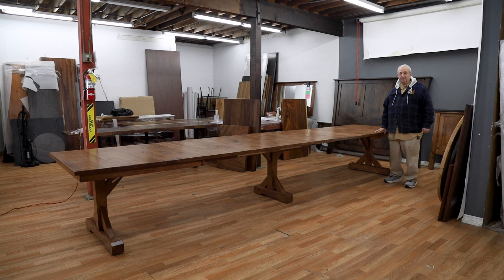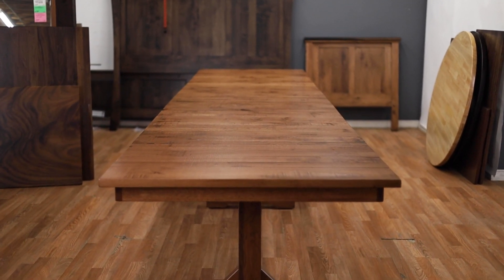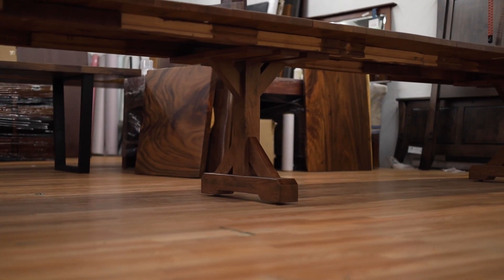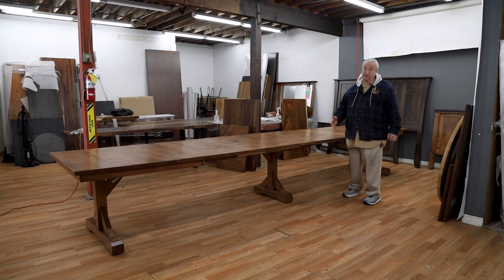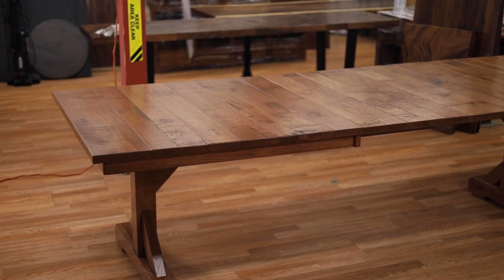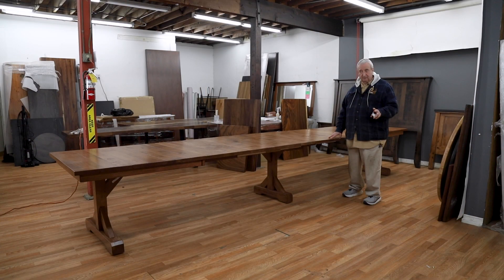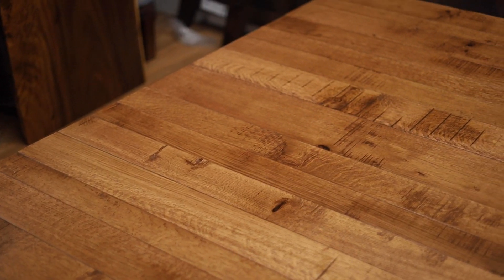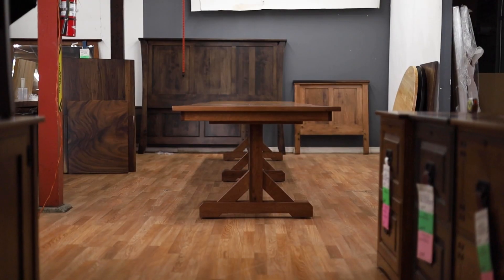Explore Barn Furniture’s vast selection of American-made, solid wood, customizable furniture.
Explore the premier destination for high-quality, American-made solid wood furniture. Our extensive inventory ensures that you can find the perfect furniture piece, whether it’s a table, chair, or another home essential, all crafted with attention to durability and timeless design. While we specialize in custom and special orders, many pieces are available for immediate purchase, ready to bring style and functionality to your home.

Featured Item: Planked Quarter Cut White Oak Country Table
This standout piece, the Planked Quarter Cut White Oak Country Table, is expertly crafted with a trestle base that combines contemporary style with traditional craftsmanship. Its hand-planed top features a unique distressed finish, making it not only visually appealing but also durable and easy to maintain. At approximately 1.25 inches thick, this table is solid and built to last. The tabletop’s hand-planed surface resists visible wear and tear, ideal for family gatherings or frequent entertaining.

         Dimensions and Customization
Starting at a standard 42 x 72 inches, this table extends to an impressive 15 feet with nine additional leaves, making it perfect for hosting large dinners or events. Custom sizes are available, ranging from 30 x 60 inches to a substantial 5 x 12 feet. For those needing more seating, the table can be crafted with up to 18 leaves, ensuring no gathering is too big for this versatile piece.

         Wood Selections and Stock Availability
We offer a variety of premium wood choices, including quarter-sawn oak, maple, cherry, and black walnut, giving you plenty of options to suit your personal taste and home décor. For immediate purchases, popular sizes, such as 42 x 60 and 42 x 72 inches, are stocked with two or four leaves, ready to take home and enjoy.

            Low Maintenance, Durable Finish
This table is finished with a durable, bar-top grade finish that is waterproof and alcohol-proof, easily cleaned with a damp cloth and resistant to stains or rings—qualities that set it apart from typical big-box store furniture.
          Explore More at Barn Furniture
Our diverse inventory includes over 100 chair styles to complement any table in our collection. Every piece reflects our commitment to quality and craftsmanship, and we’re dedicated to offering products that enhance your living space.

Enable notifications to stay informed about our newest content. We’re available seven days a week, ready to assist you in finding the ideal furniture piece.
Discover why Barn Furniture is trusted for durable, elegant, and high-quality furniture that’s crafted to last.
        Our dedication to quality doesn’t stop at the initial design. We believe in the value of personalized furniture, allowing you to customize your selections to perfectly fit your space and lifestyle. From adjusting table sizes to choosing wood types like quarter-sawn oak, maple, cherry, or black walnut, every customization is made with the same meticulous attention to detail. This commitment to bespoke furniture options means you can create a unique piece that complements your home’s aesthetic and meets your functional needs.

Barn Furniture's collection highlights the strength and beauty of hand-crafted, American-made furniture, embodying traditional methods like hand-planing and distressing. These techniques not only add character but also reinforce the durability of each piece, ensuring it withstands daily use and maintains its elegance over time. Unlike mass-produced items, our pieces are designed to endure, built to become a cherished part of your home for generations to come.

With customizable dimensions, finishes, and wood selections, our American-made furniture provides unmatched flexibility and resilience, distinguishing Barn Furniture as a trusted choice for families who value quality and longevity. We take pride in offering furniture that supports American craftsmen and reflects the enduring spirit of hand-made artistry.